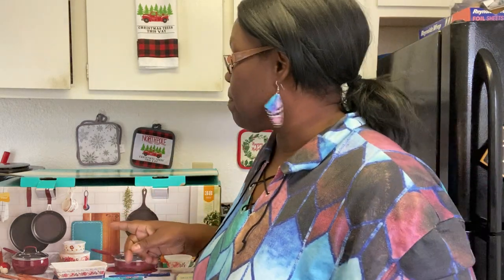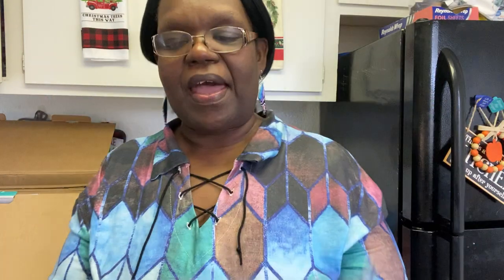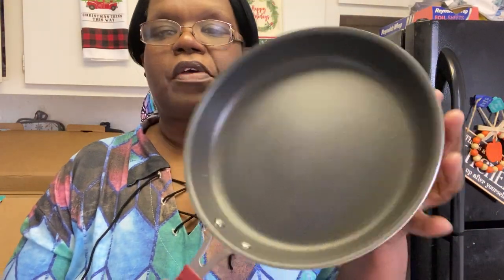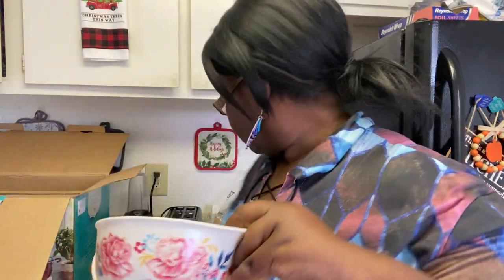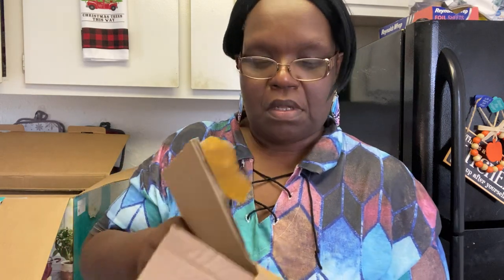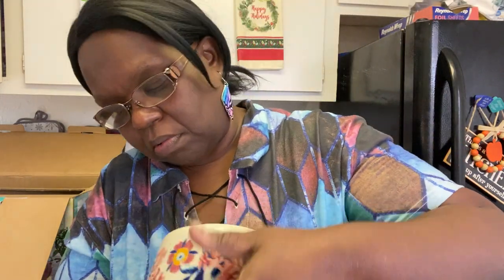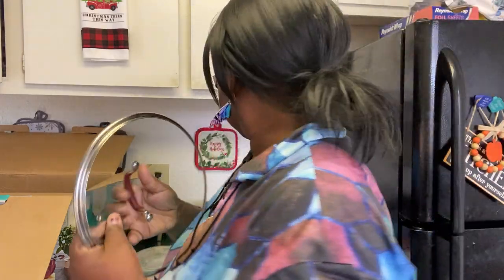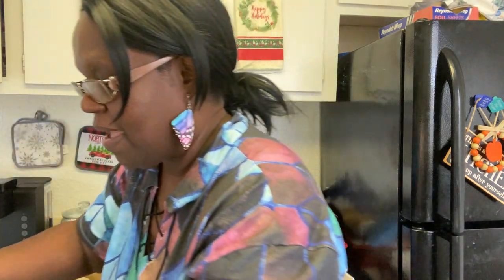Pioneer Woman unboxing, New pots and pans 🦋❤️🦋